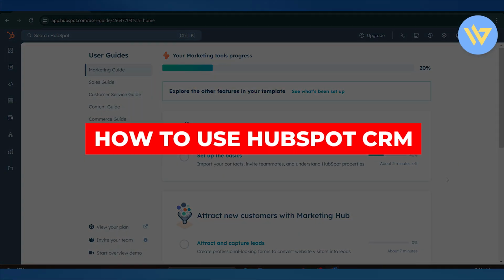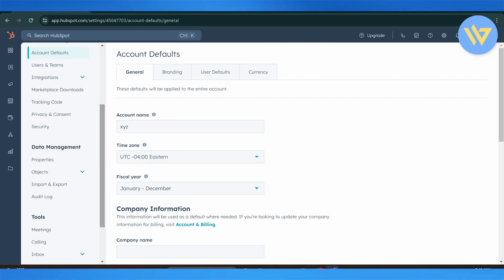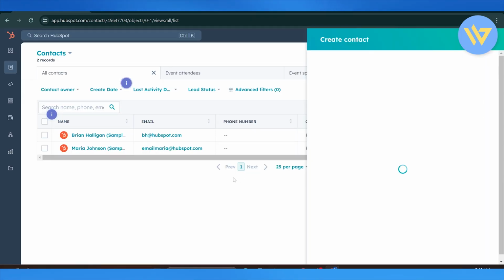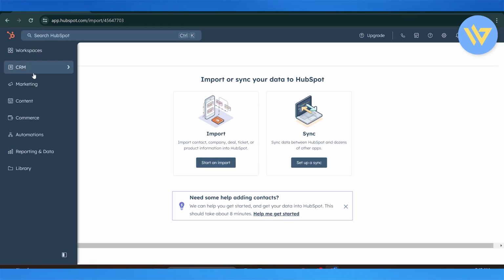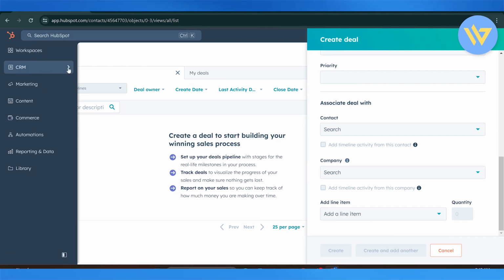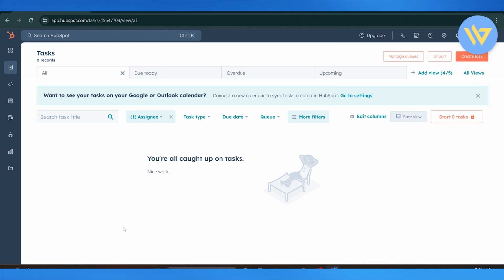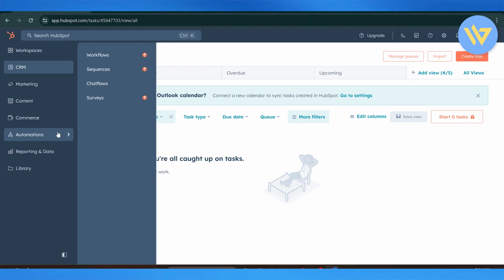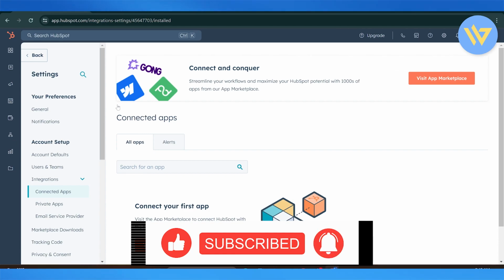How To Use HubSpot CRM | Simple Guide [2024]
How To Use HubSpot CRM | Simple Guide